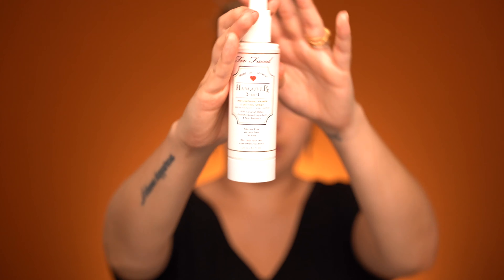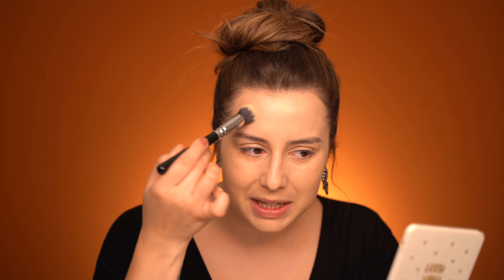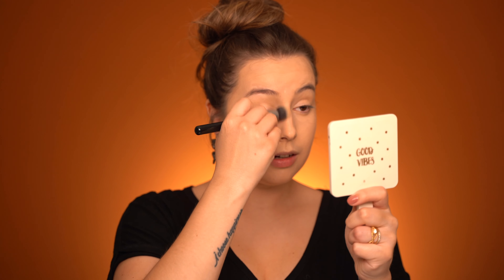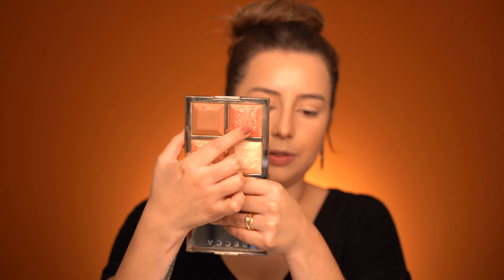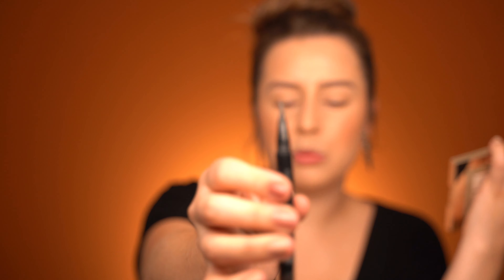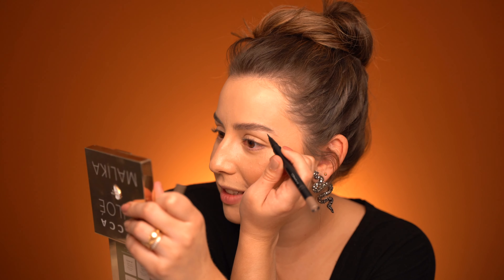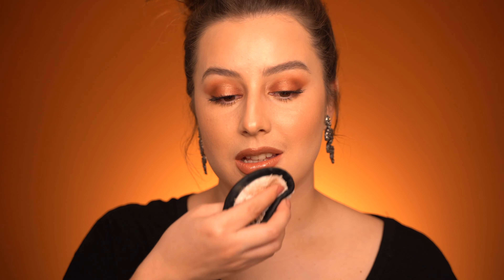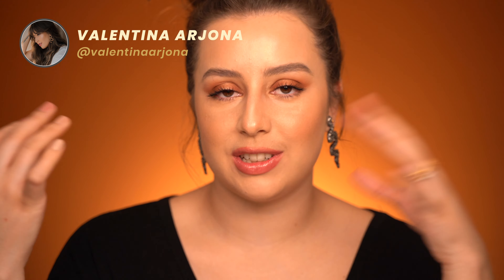Quarantine get ready with me | GRWM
I wanted to film a relaxed quarantine get ready with me video just playing with makeup, you know, like the old times! I was not expecting what happened with this bronzed look!

Too faced - Hangover 3-in-1 Replenishing Primer & Setting Spray
MAC - Studio Fix fluid foundation - NC15
Kevyn Aucoin - Foundation Balm - FB08
Jouer - Essential High Coverage Liquid Concealer - Custard
Tom Ford Skin Illuminating Powder Duo - Moodlight
Becca - Limited edition BFF collection Radiant blush - Fabulosity
Becca - Powder Skin perfector - Opal
Kosas - 10-second liquid eyeshadow - Element
L'Oreal - Color Queen - Fighter
Nars - High-Pigment Longwear Eyeliner - Last frontier;
Benefit - Badgal Bang! mascara
Mac - Shape + shade brow tint - Taupe
Anastasia Beverly Hills - Lip gloss - Toffee
Mac - Lip pencil - Dervish
MAC - Lipglass - Clear

👉🏼  W H A T  A M  I  W E A R I N G ?
👉🏼  M Y  G E A R :
Light Diffusers
Edit software: Final Cut Pro

This video is about how to apply makeup step by step for beginners, a guide to skin makeup and how to apply foundation properly.